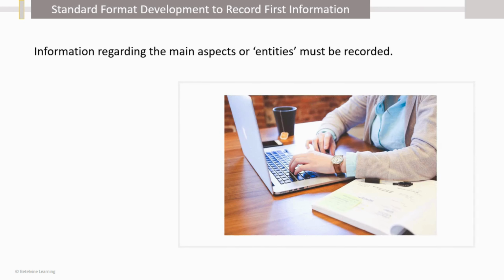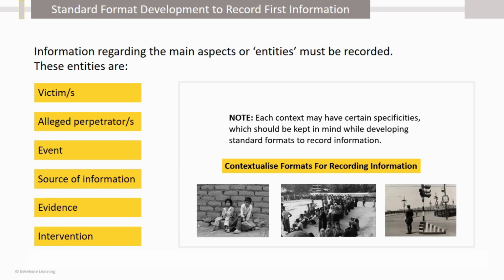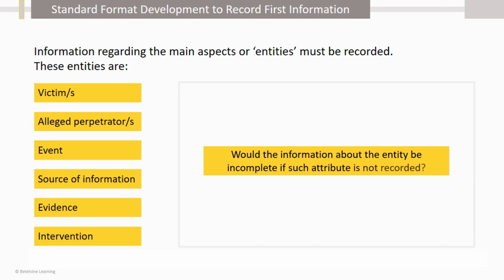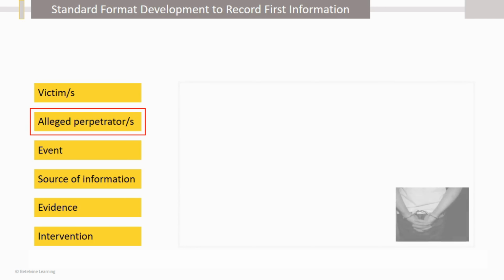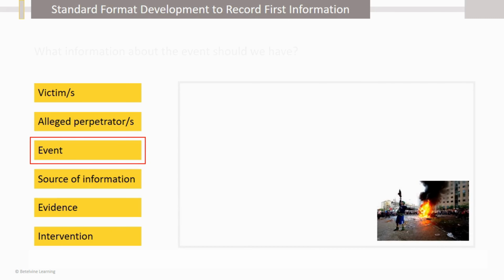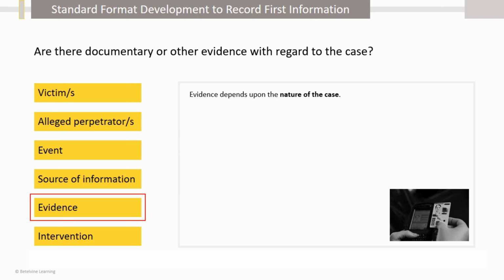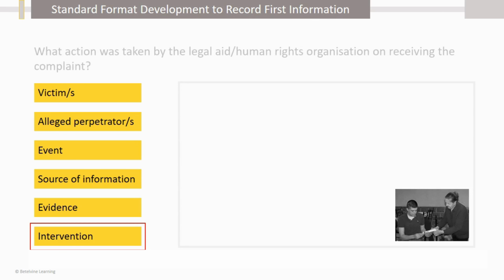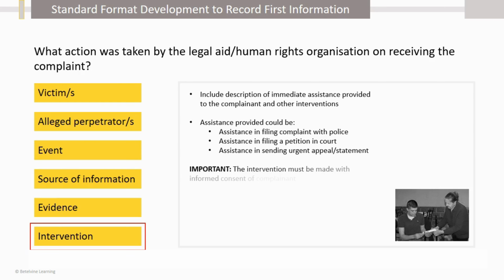Standard Format Development to Record First Information Received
This video focuses on the development of standard formats for recording first information received in human rights cases, emphasizing the importance of documenting key entities such as victims, alleged perpetrators, events, sources of information, evidence, and interventions. Each entity is explored in detail, highlighting the specific attributes to be recorded and the need to contextualize formats based on the unique circumstances of each case, ensuring that all information is collected with informed consent.

This video is part of 'Lesson 6: Recording Information' of the course, 'Fact Finding and Documentation'. The aim of the course is to equip learners with essential skills and knowledge in effective documentation and investigation techniques in human rights contexts.